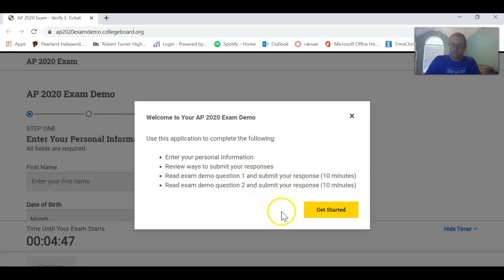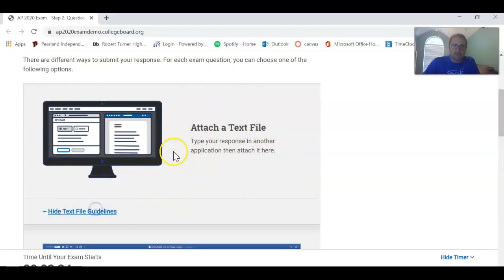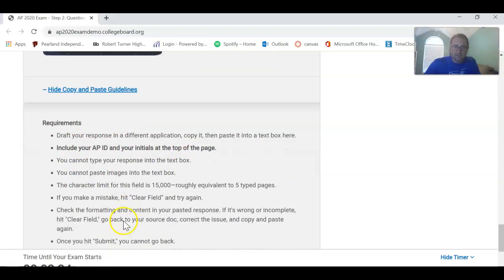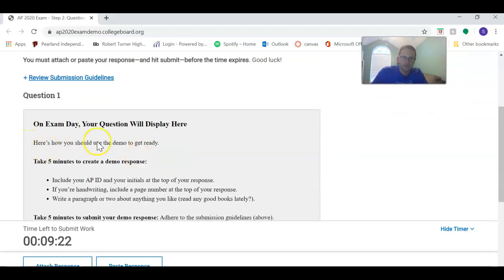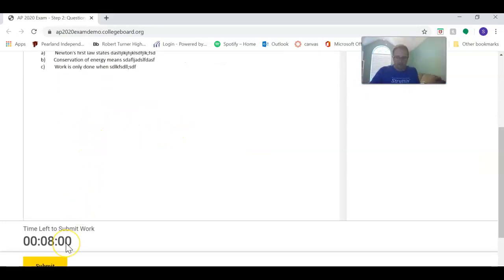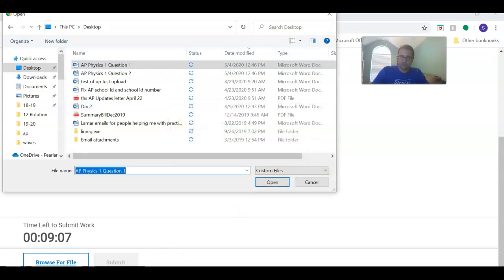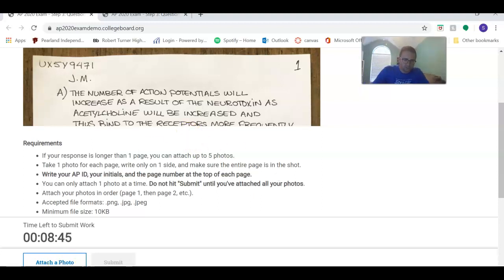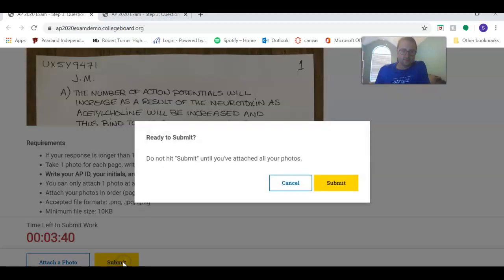How to use AP Demo for 2020